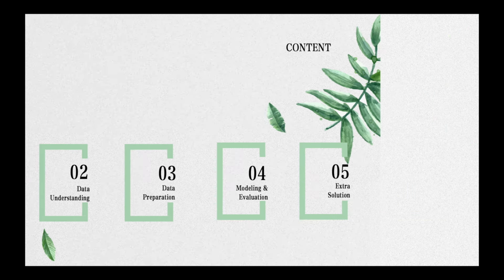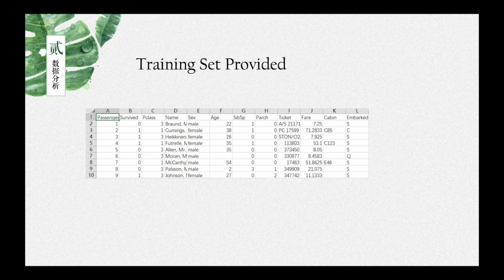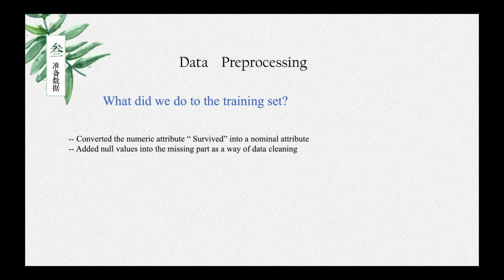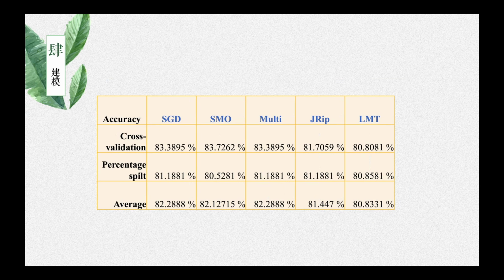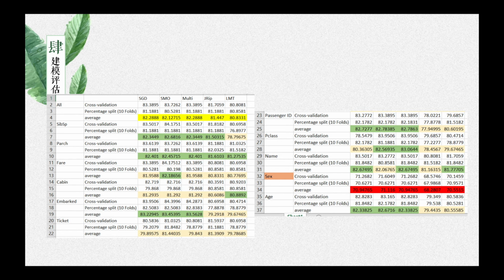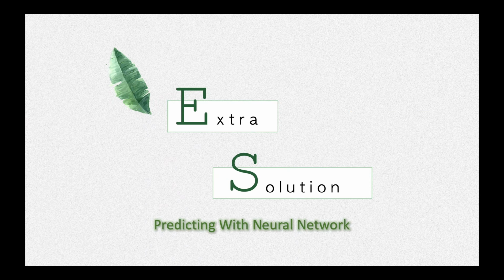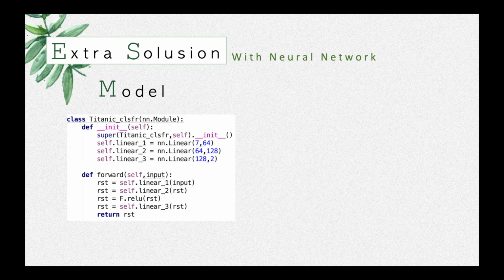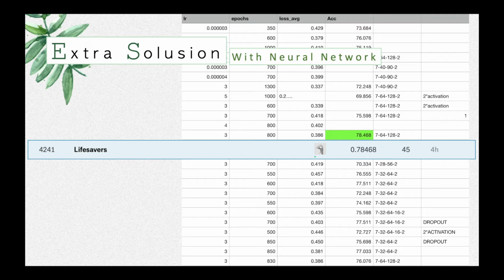lifesavers_video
此视频有关lifesavers_video